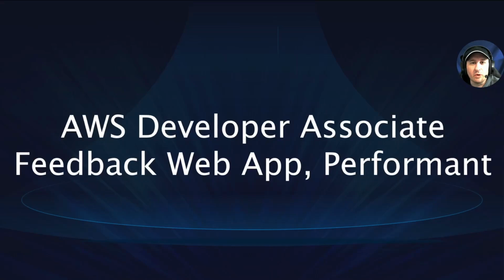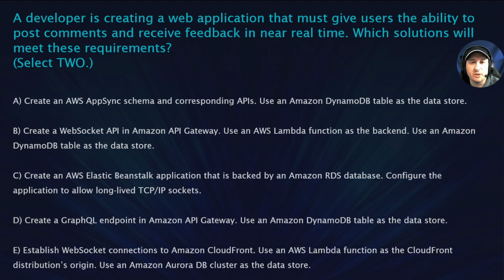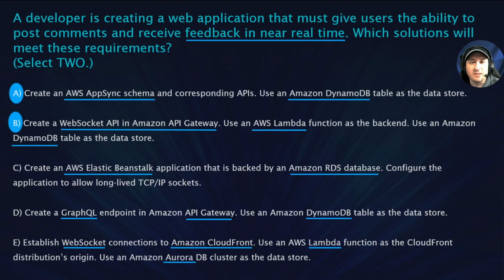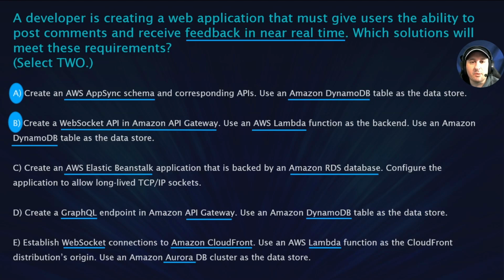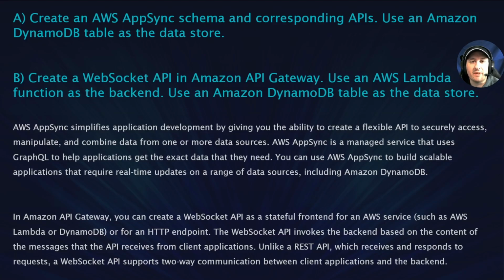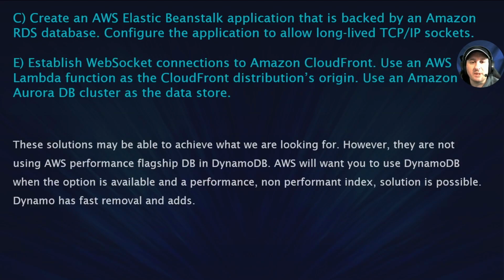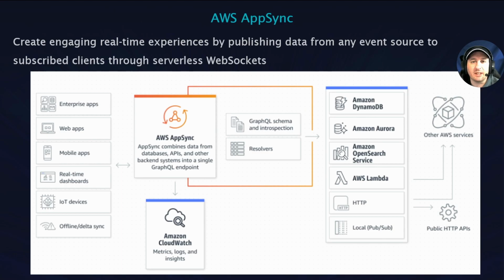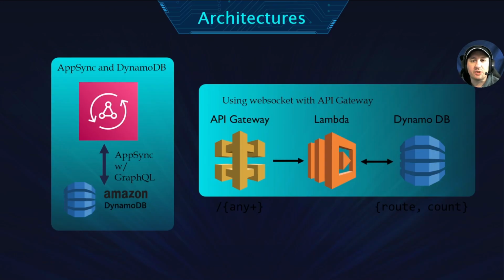AWS Developer Certification Shorts - Feedback WebApp Performance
Improve your knowledge in preparation for the AWS Developer Certification by going over practice questions. Today we cover a feedback web app with possible solutions. Identify the most performant solution and why the others do not measure up.